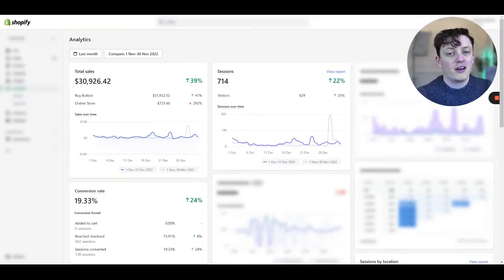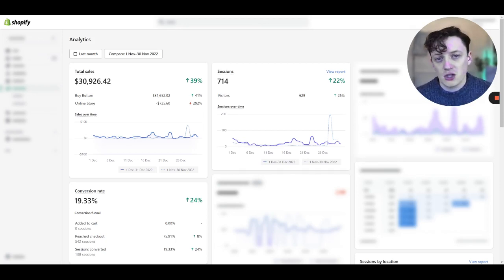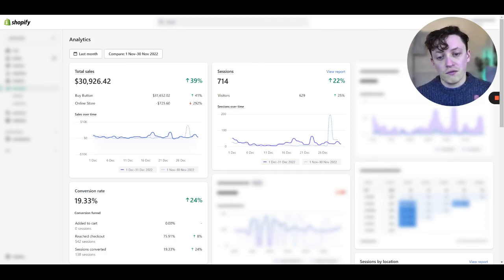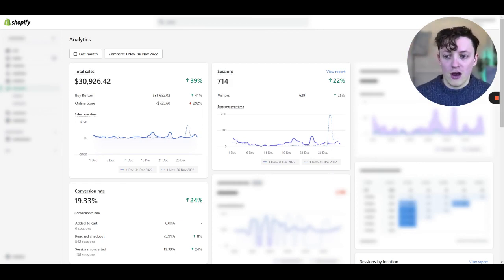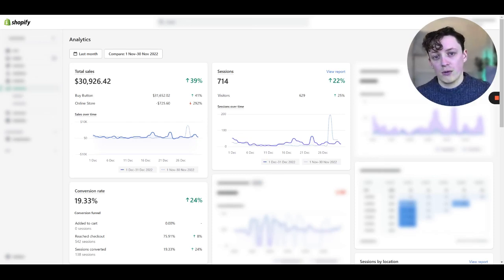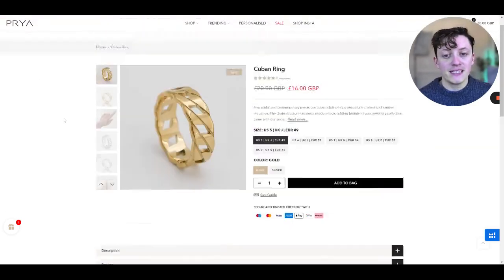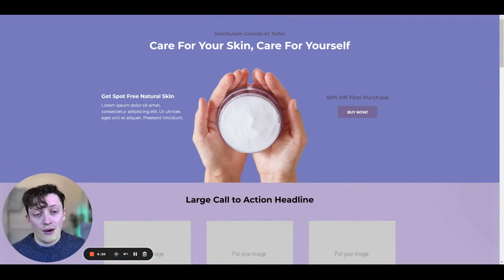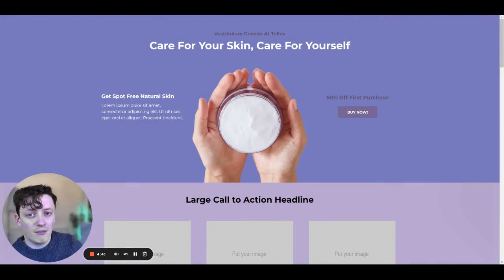I stole all your customers...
Learn everything you need to know about dropshipping, advertising, facebook ads, tiktok ads or scaling an ecommerce brand in 2023.

Macbook Air M1
Macbook Air M2
My Monitor
Sony A7II (with kit lens)
Sony A7II Pro Lens
Beginner USB Mic
Beginner Tripod
Manfrotto Tripod

Macbook Air M1
My Monitor
Sony A7II
Beginner USB Mic
Beginner Tripod
Manfrotto Tripod